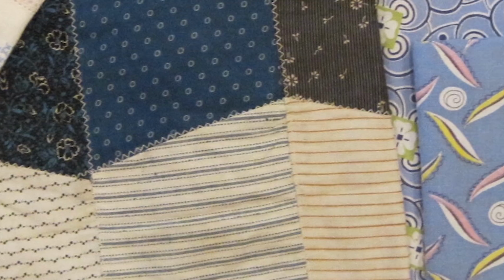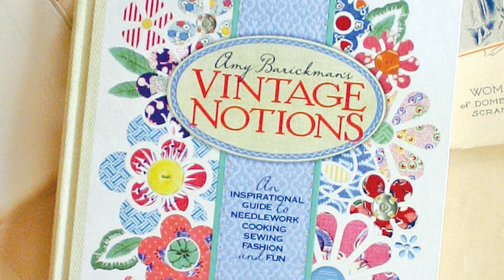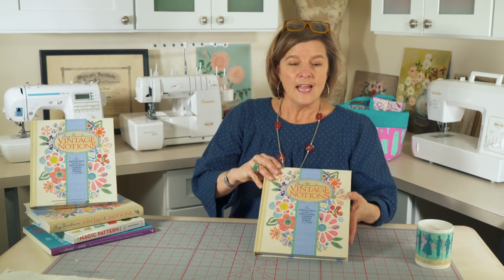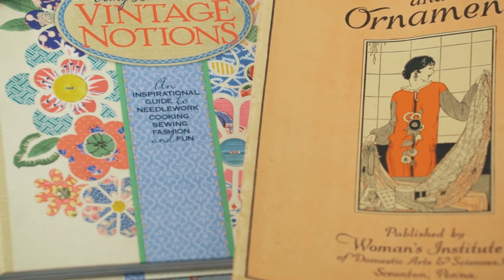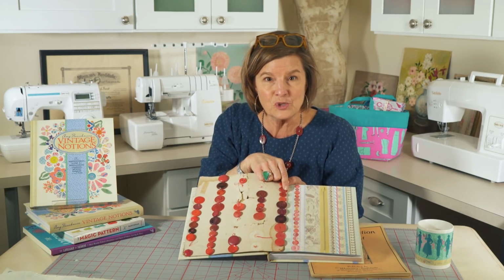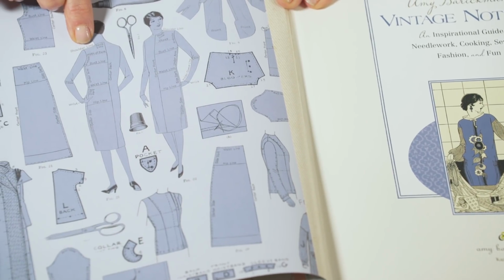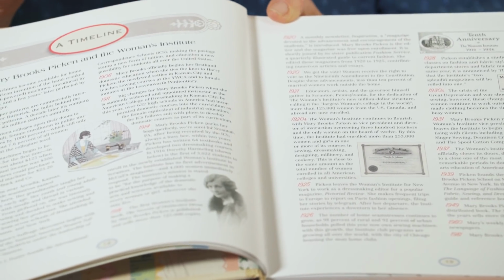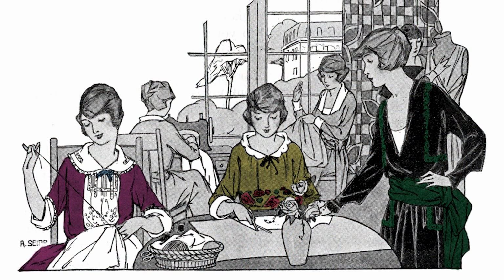Introducing Vintage Notions: Vintage Made Modern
Hi, It’s Amy! I founded Indygo Junction over 25 years ago. Much of the content we publish in sewing books, patterns and on my is based on my extensive vintage archive. This series will share my passion for vintage fashion, sewing, fabric and needle arts.  Watch as I curate and ideate treasures from the past into modern design and products. This video will introduce you to the series.

What's Amy wearing?

Be sure to follow Indygo Junction on social media & join our sewing community!

JOIN OUR INDYGO JUNCTION AND AMY BARICKMAN COMMUNITIES

Amy Barickman

Indygo Junction